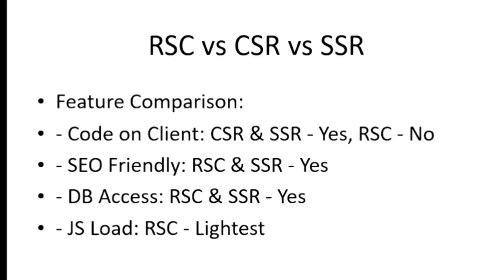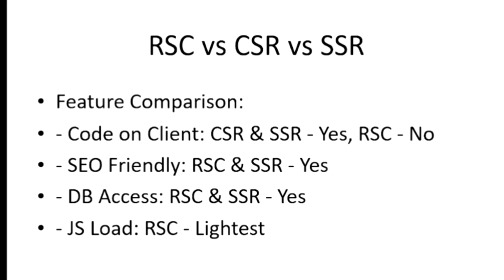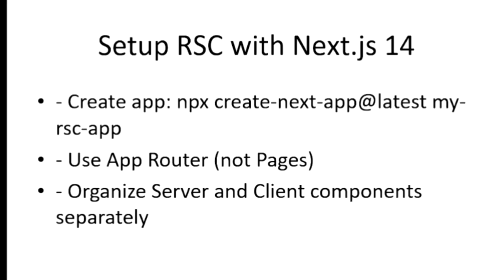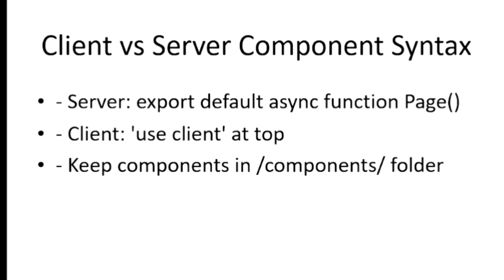React Server Components (RSC) Full Guide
Here’s how React Server Components compare to traditional approaches.

In Client-Side Rendering or CSR, everything runs in the browser. That’s why it’s slower and not SEO-friendly.

In Server-Side Rendering or SSR, the page is rendered on the server and hydrated on the client – good for SEO but still sends JS.

In RSC, components are server-only — no hydration needed, and no JS bundle is sent.
So, in terms of performance and architecture, RSC is clearly the winner for many use cases